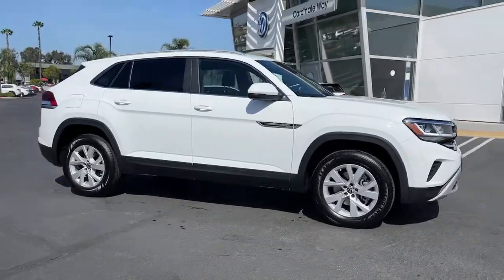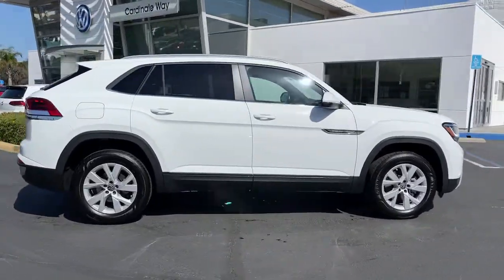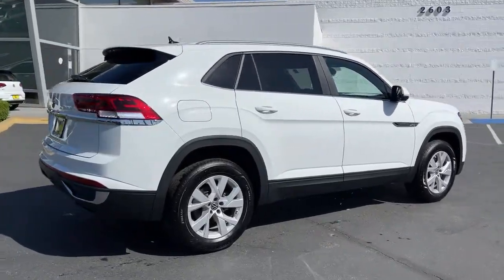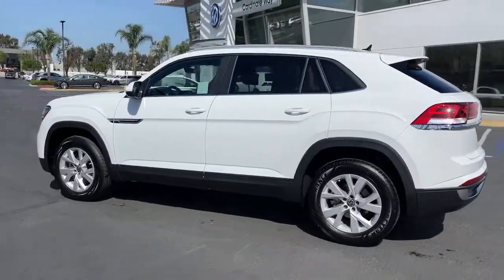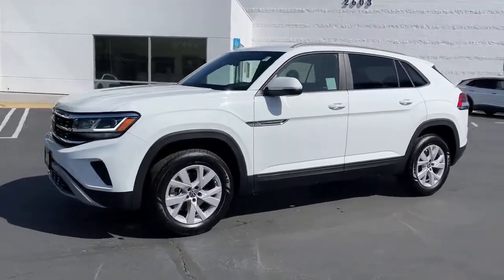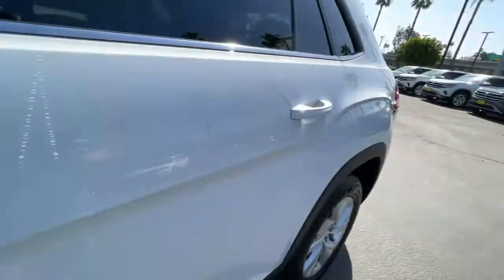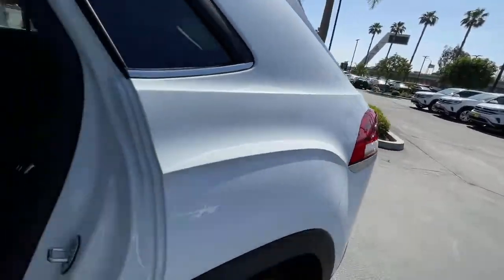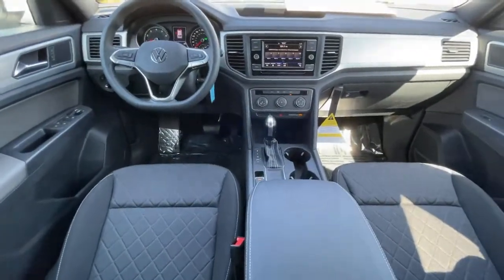2021 Volkswagen Atlas Cross Sport Riverside, Temecula, Loma Linda, Orange County, Corona, CA V9955T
Pure White New 2021 Volkswagen Atlas Cross Sport available in Corona, California at Cardinale Way VW Corona. Servicing the Riverside, Temecula, Loma Linda, Orange County,  CA.
2021 Volkswagen Atlas Cross Sport 2.0T S - Stock#: V9955T - VIN#: 1V2AC2CA3MC220330

2021 Volkswagen Atlas Cross Sport 2.0T S FWD 8-Speed Automatic with Tiptronic 2.0L TSIbrbrRecent Arrival! All prices plus sales tax, license, $80 doc fee.  Dealer installed accessories extra.  Price may include factory incentives including leasing with VCI on approved tier 1 credit..  $500 - California Customer Cash Bonus. Exp. 05/03/2021